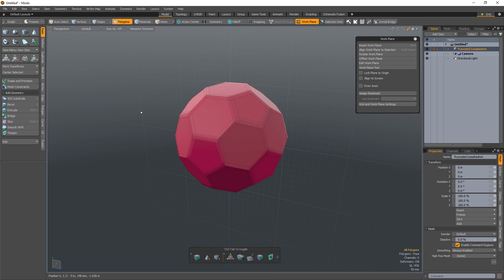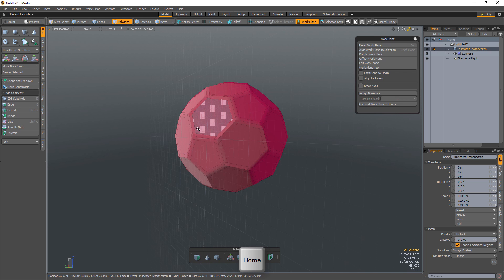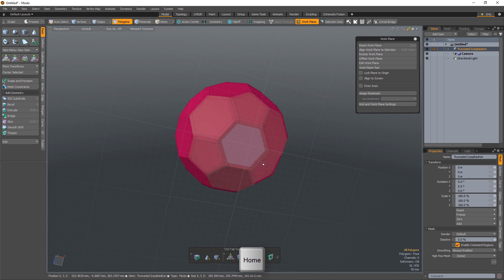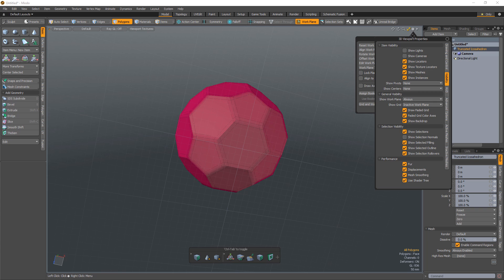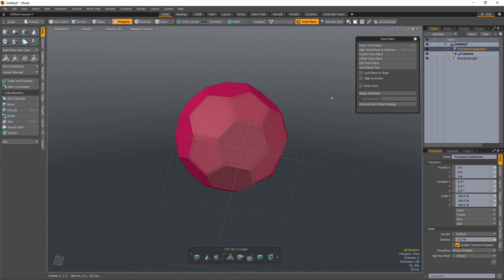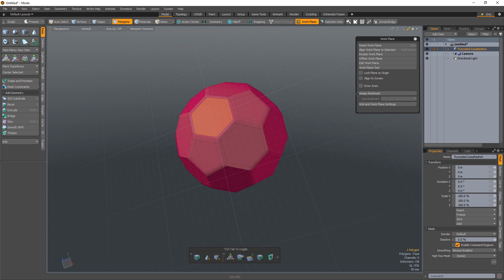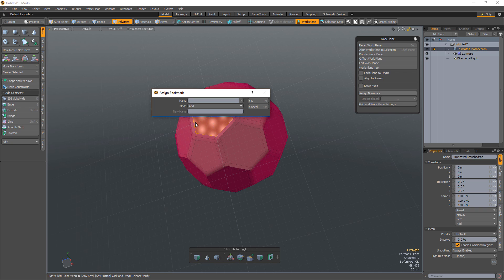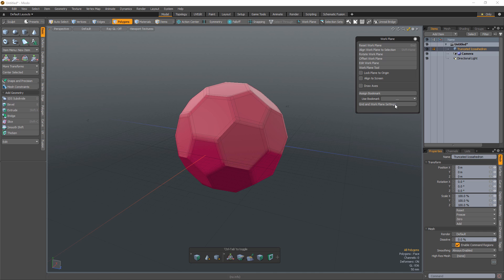MODO | 6 Work Plane Tips in 60 Seconds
Mastering the Work Plane allows you to work faster and more efficiently. This video shares six Work Plane tips for MODO.